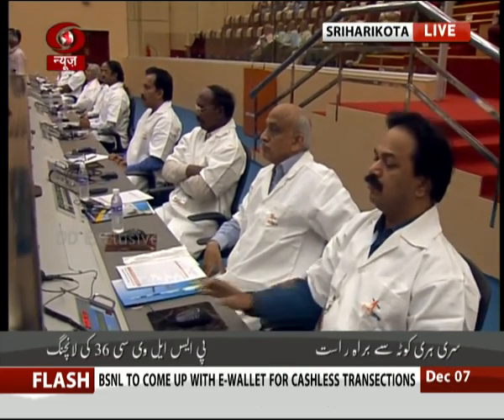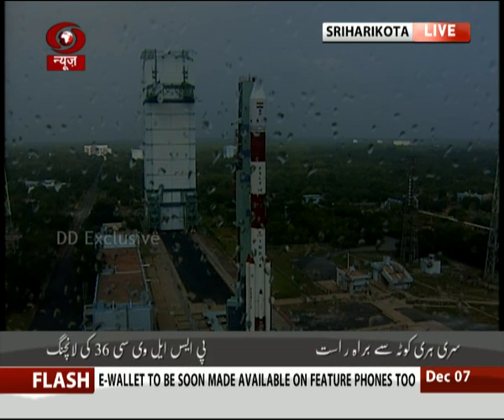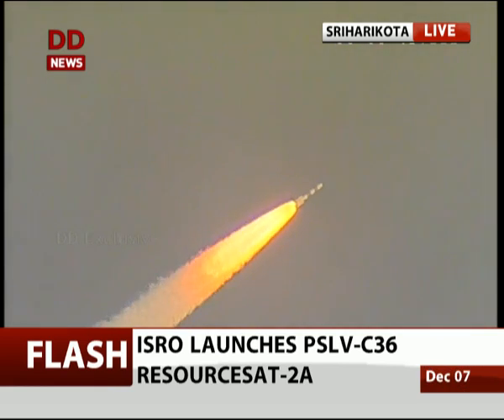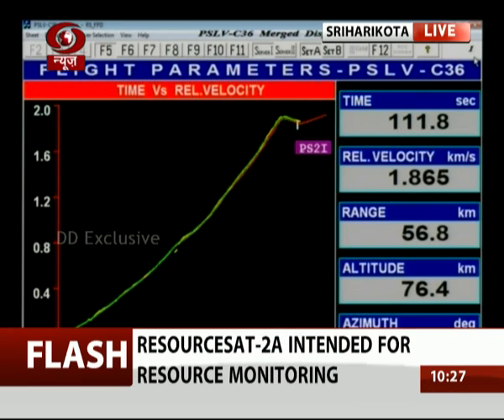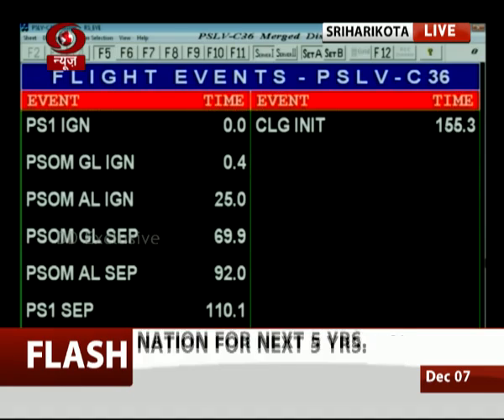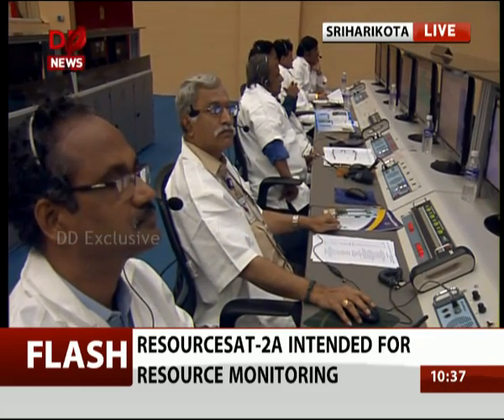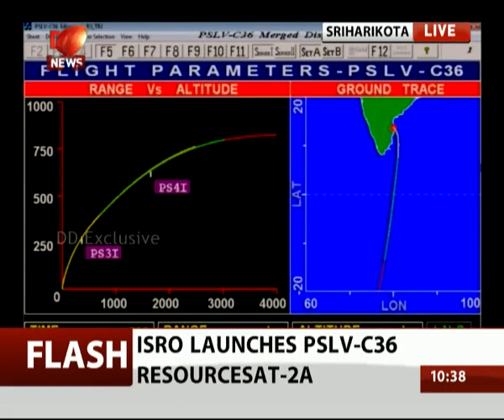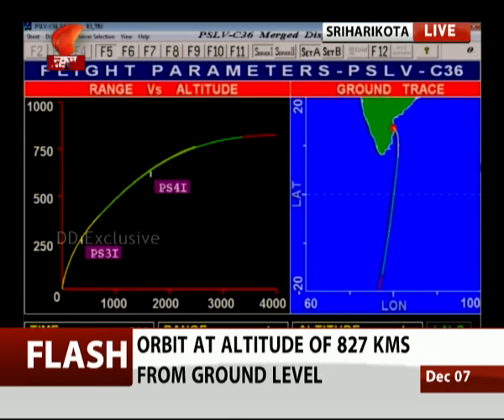ISRO launches PSLV-C36 carrying remote sensing satellite RESOURCESAT-2A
The Indian Space Research Organisation (ISRO) successfully launched the PSLV-C36 carrying the remote sensing satellite RESOURCESAT-2A from Satish Dhawan Space Centre at Sriharikota on Wednesday.

The 44.4 metre tall PSLV C36 placed the 1,235 kg RESOURCESAT-2A into an 827 km polar sun synchronous orbit.

The mission life of the satellite is five years. RESOURCESAT-2A is a remote sensing satellite developed by ISRO and succeeds RESOURCESAT-1 and RESOURCESAT-2 launched in 2003 and 2011.

It is intended to continue the remote sensing data services to global users and would carry similar payloads as carried by its predecessors RESOURCESAT-1 and RESOURCESAT-2.

RESOURCESAT-2A will carry a high resolution linear imaging self-scanner camera, medium resolution LISS-3 camera and an advanced wide field sensor camera that operates in various bands.

It will also carry two solid state recorders with a capacity of 200 GB to store the images taken by the cameras, which can be shared with ground stations.

‘DD News’ is the News Channel of India's Public Service Broadcaster 'Prasar Bharati'. DD News has been successfully discharging its responsibility to give balanced, fair and accurate news without sensationalizing as well as by carrying different shades of opinion.